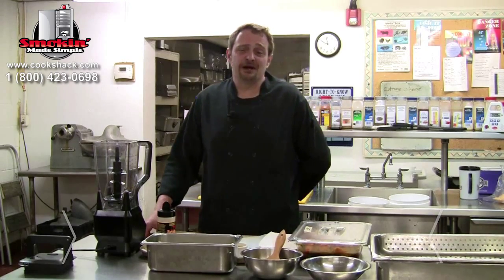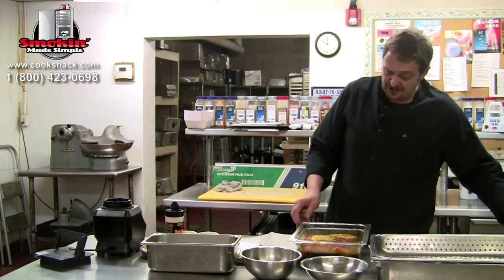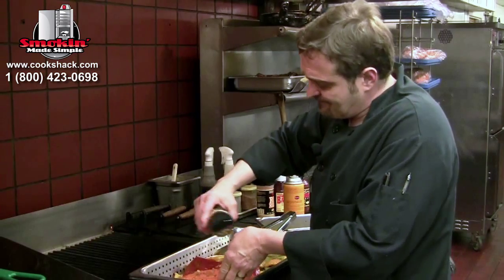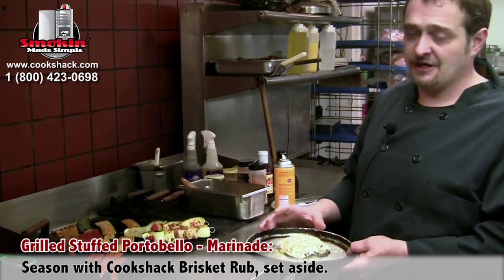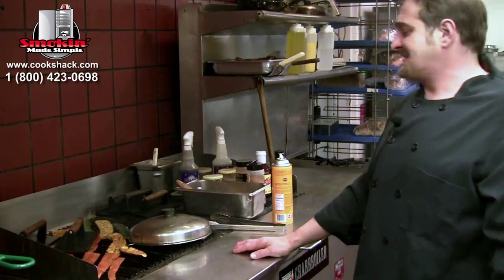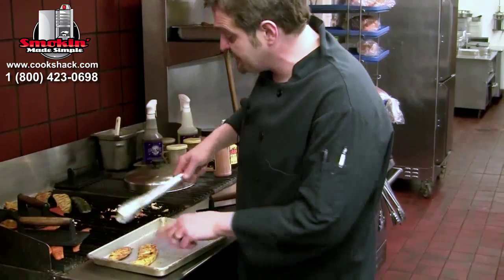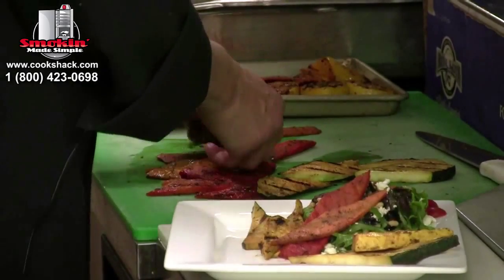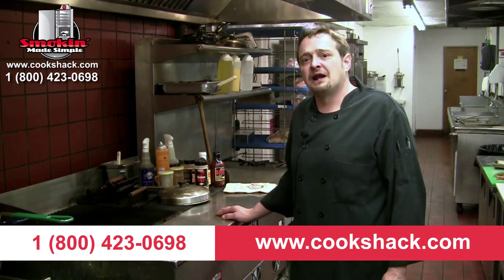Charbroiler -Grilled Halibut Skewers & Stuffed Portobellos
Whittaker Baker, Executive Chef of the Ponca City Country Club in Ponca City, OK uses the Cookshack 48" Charbroiler. This video demonstrates how he uses the charbroiler for vegetables, fish and more.